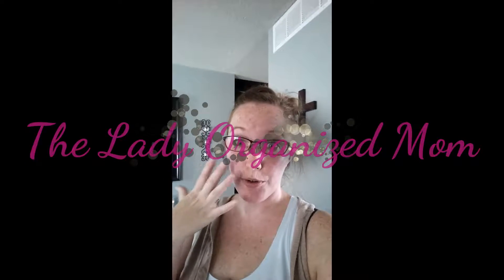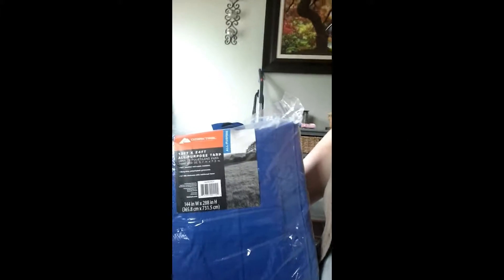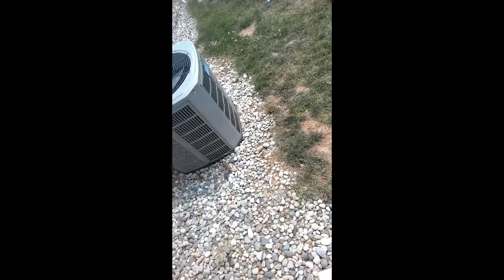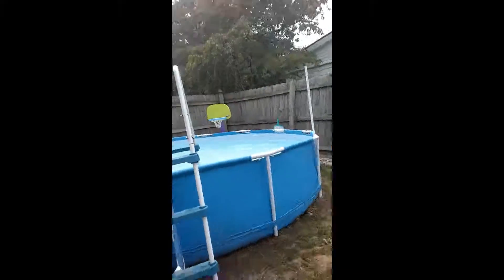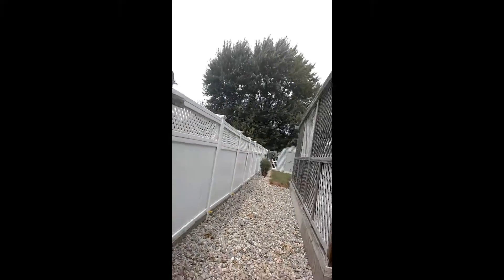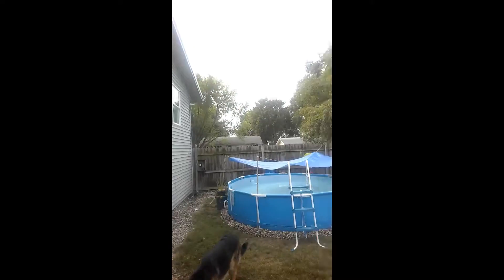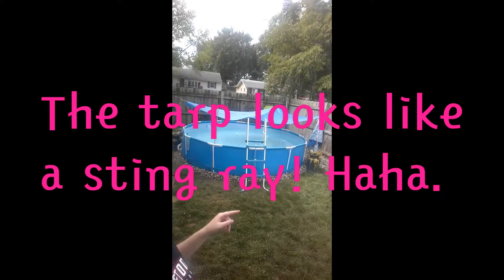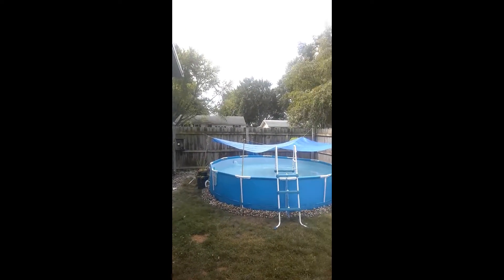DIY Pool Shade!